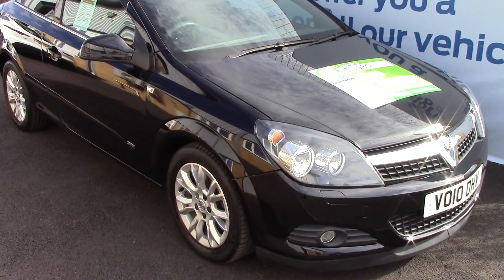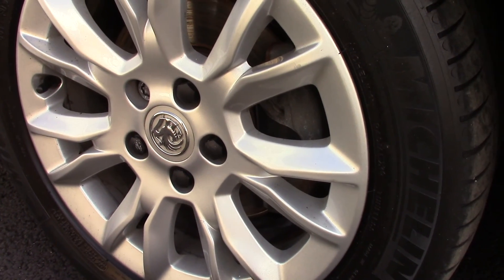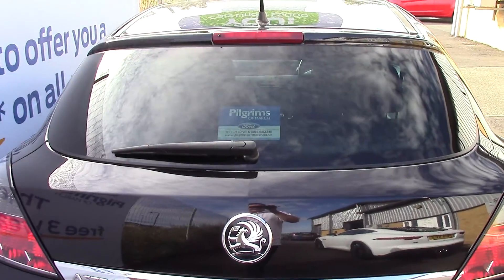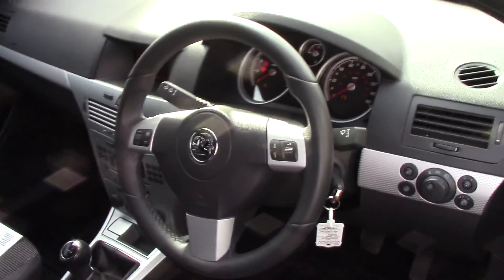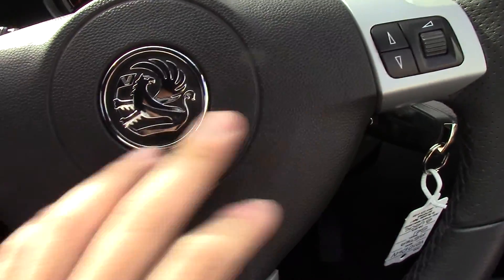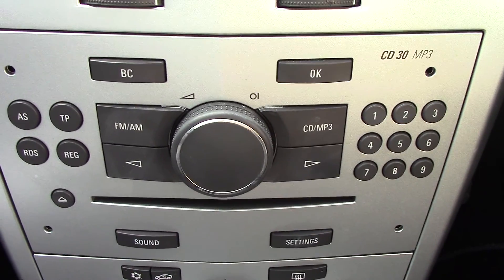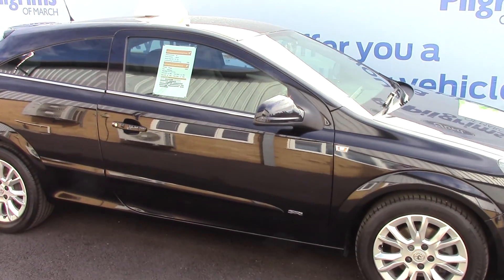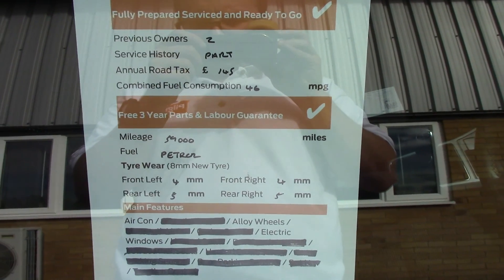Vauxhall Astra SRi VO10DHV